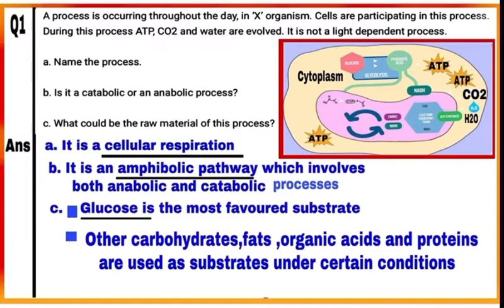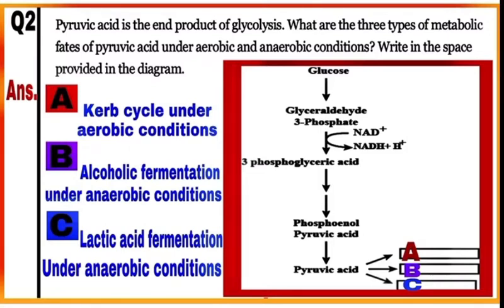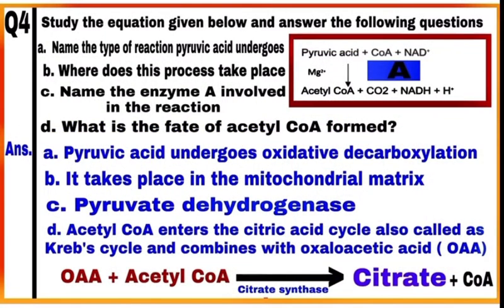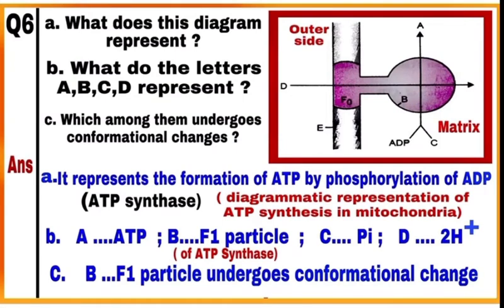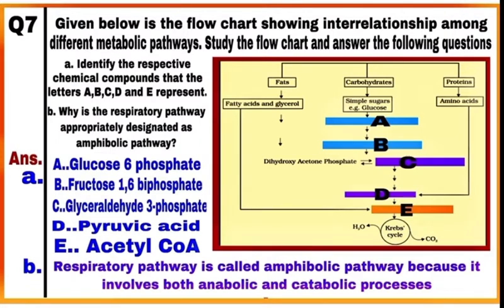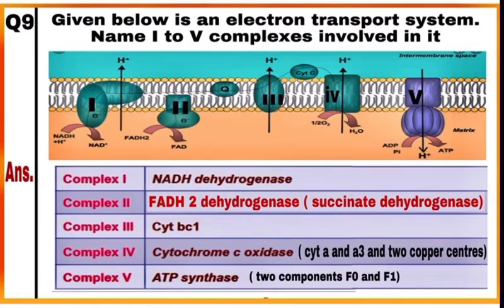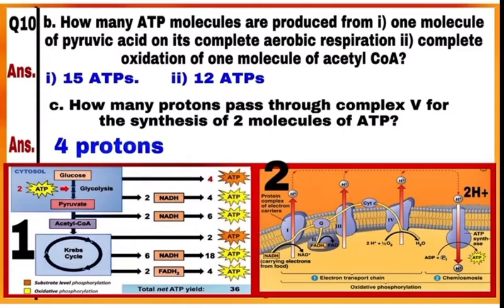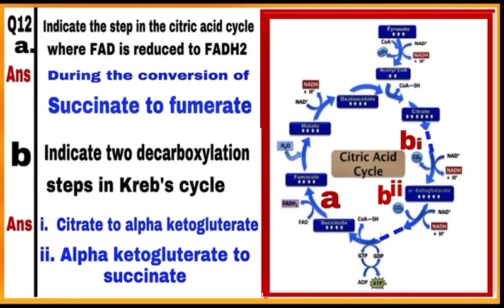Important questions/case based -Diagram based/ chapter 14/Respiration in Plants/class11/ Biology